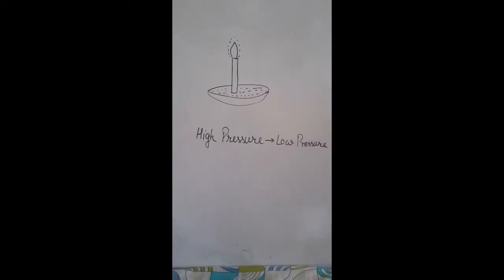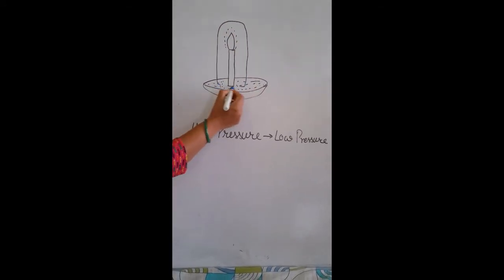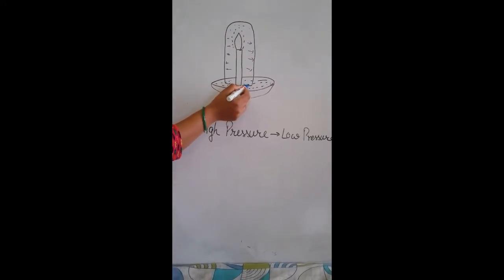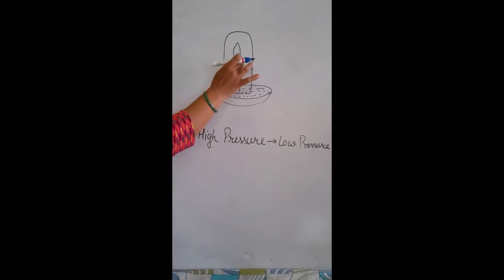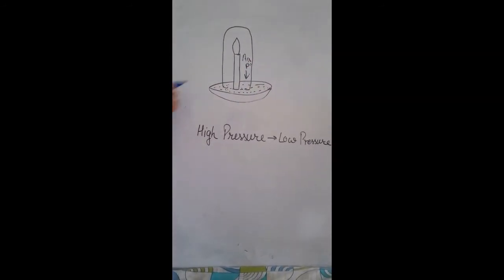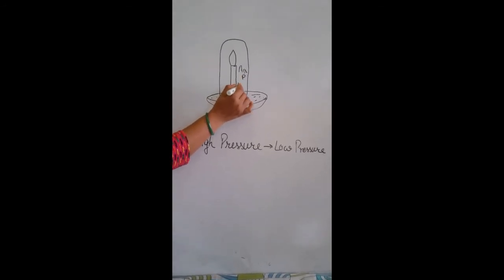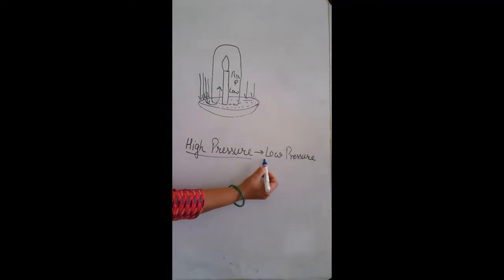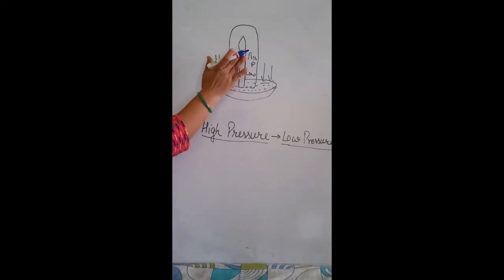Easy science activity- Amazing air pressure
There are many easy science activities to explain and experience air pressure. This is one of them.